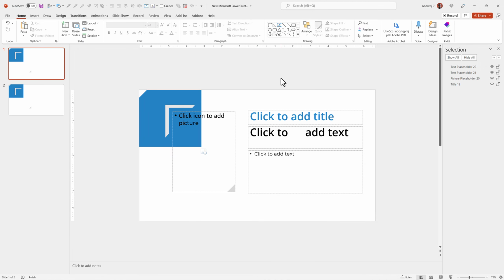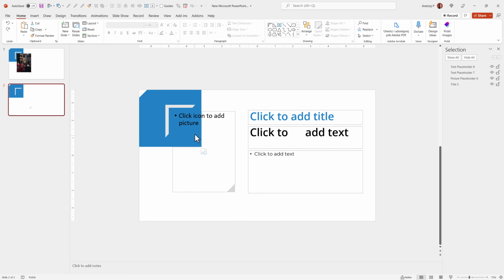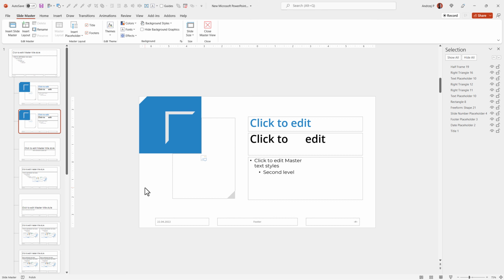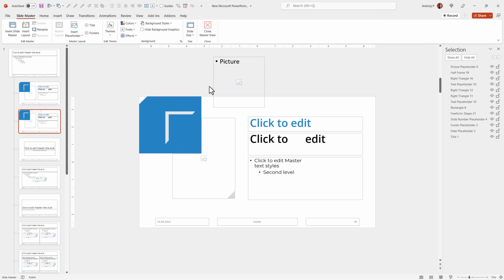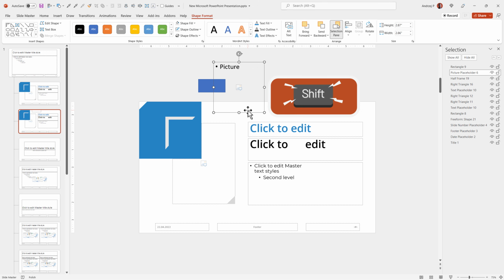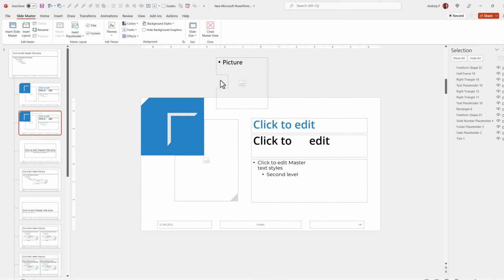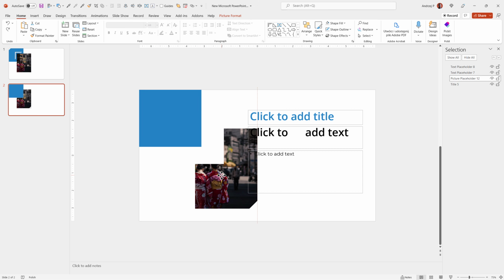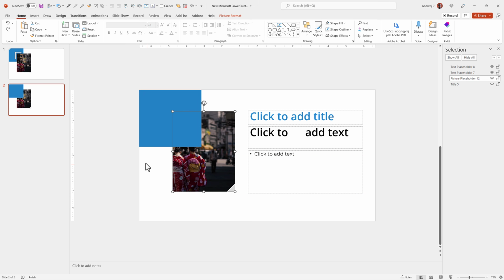PowerPoint Slide Master - Put Shapes in Front of Placeholders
📖 This tutorial is a problem-solving / troubleshooting video about a known issue, or rather obstacle when creating slide layouts and templates. When we put a powerpoint placeholder onto a layout, then we add shapes to add to the design the placeholders will be always displayed first, in front when we add a picture to it. With this little workaround I recommend punching a hole in the actual picture placeholder to make shapes look like they appear in front of it. When in reality, the picture placeholder has simply a shape cut out of it.

This won't work for gradient overlays as they still will be added as a shape in the background, but maybe Microsoft thinks of a solution for the future.

⌚ TIMESTAMPS:
00:00 - Intro
00:23 - Workaround
01:44 - What should change
02:17 - Outro

💻 PPT VERSION: PowerPoint 2021 V2205 beta (Microsoft365 subscription)